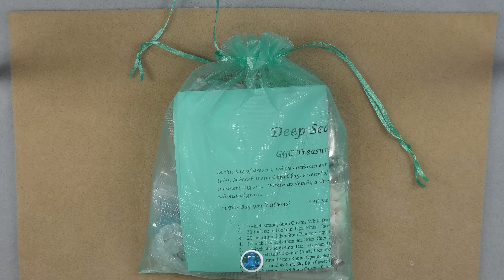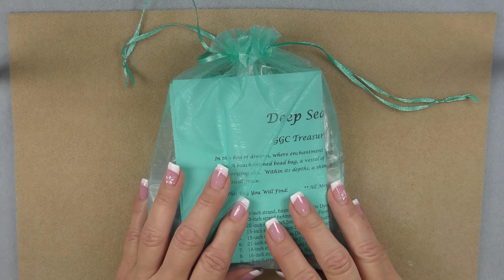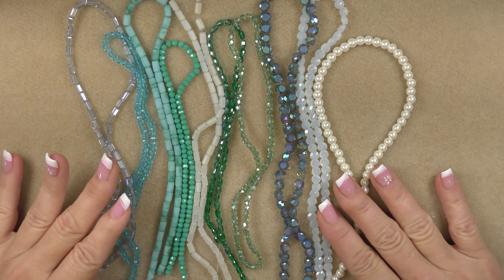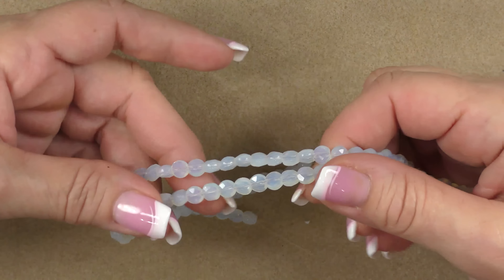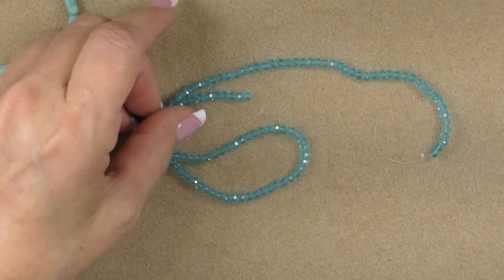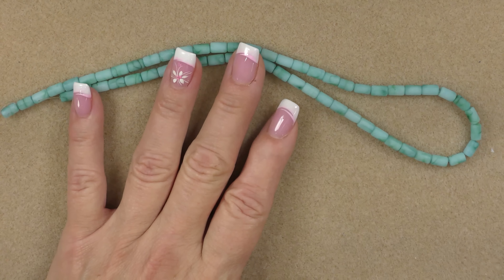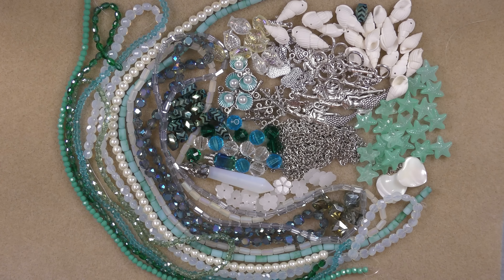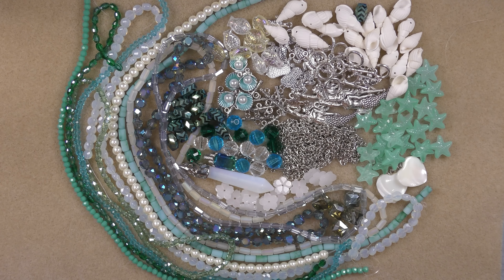Deep Sea Jewels Treasure Bag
This Beachy Bead Bag is a delightful assortment that combines the beauty of the ocean with whimsical charm. The bag is filled with a stunning combination of sea green, blue and opal tones, reminiscent of the sparkling sea. Adding to its appeal, this bag features sea creature charms and components, that bring a playful touch to the enchanting collection.

This Bag Contains 28 individual packs of beads and components, including ten (on the strand) full 12 to 22-inch strands of beads and lots of loose beads and components with which to create beautiful beachy jewelry.

Come and be a part of our amazing community by downloading the GGC Treasures app! Whether you're out and about or enjoying a lazy afternoon on the patio, join us for socializing, engaging conversations, and treasure hunting fun. Let's become beading besties and make unforgettable memories together!